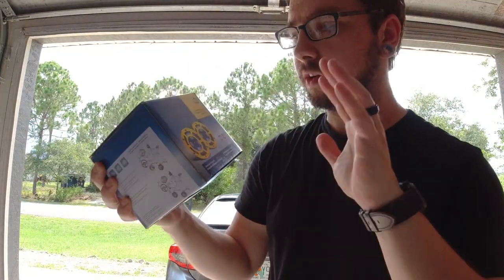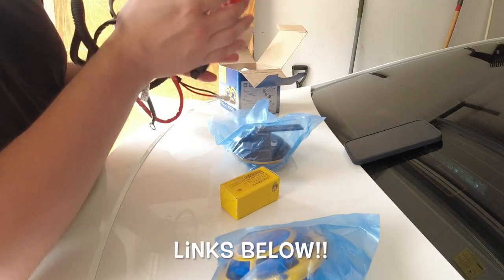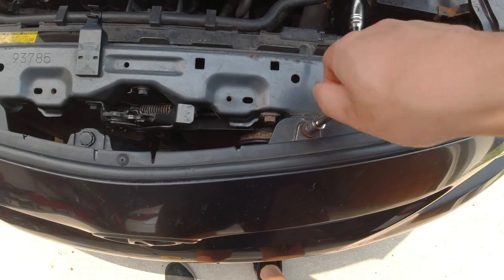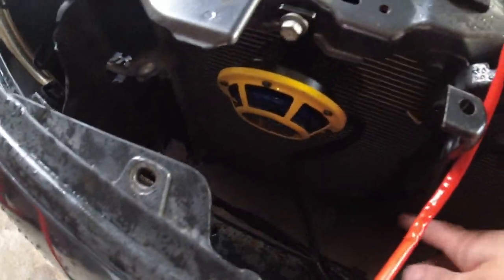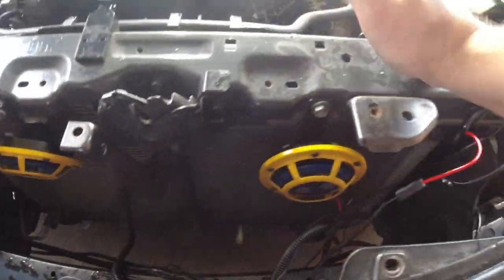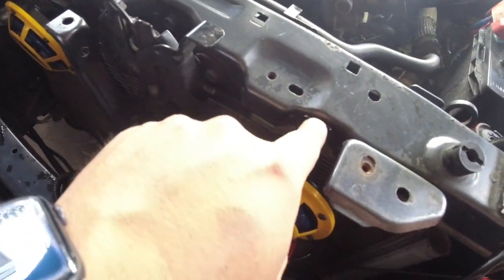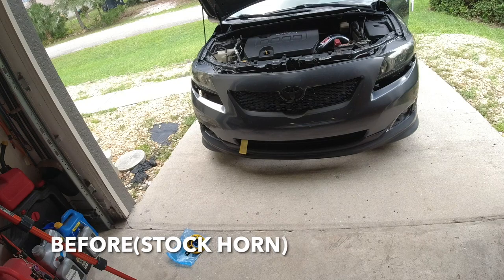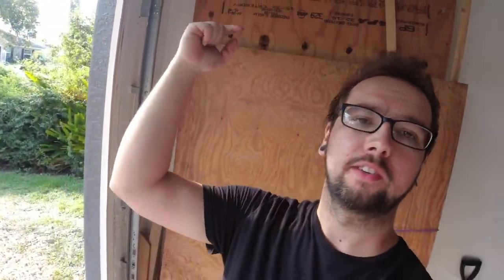INSTALLING “HELLA” HORNS IN MY COROLLA!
- Link for horns
Link for harness

**UPDATED LINKS**
Camera Gear I use: